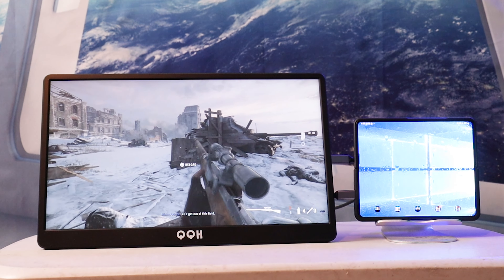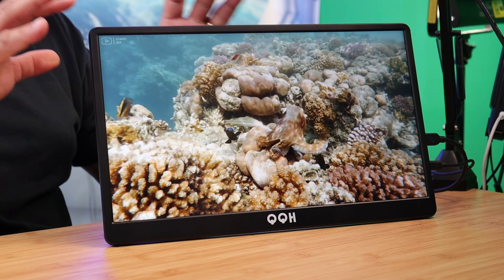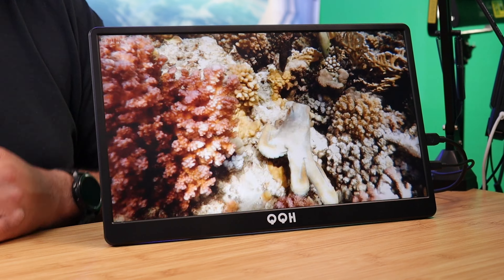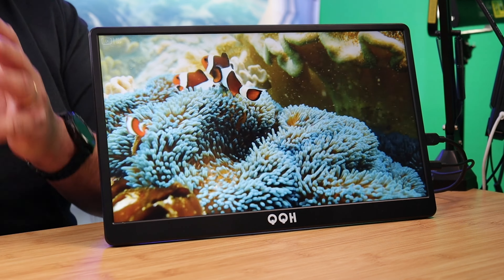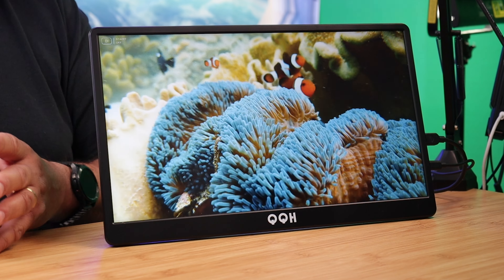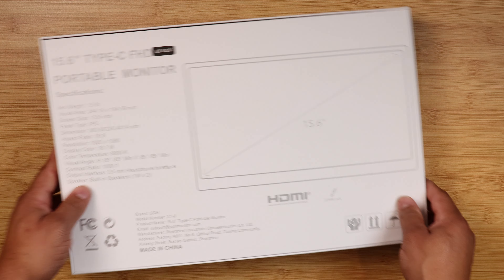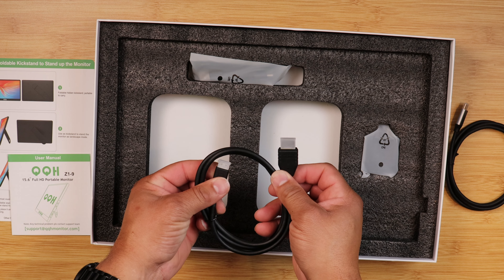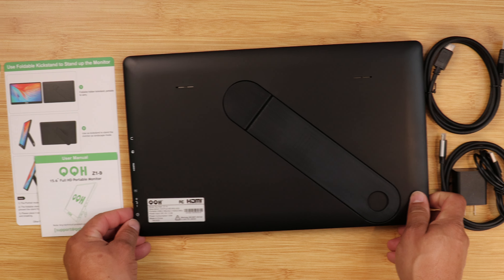QQH 15.6" Portable Monitor Full HD for Gaming & Smartphone Desktop Review